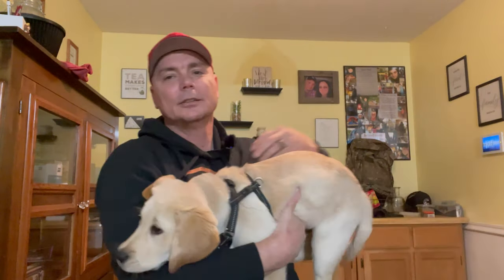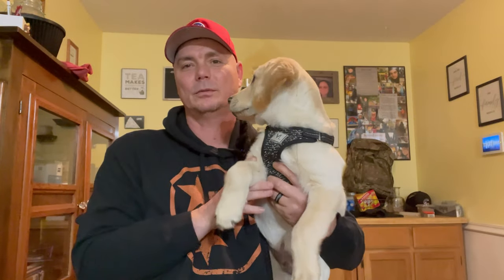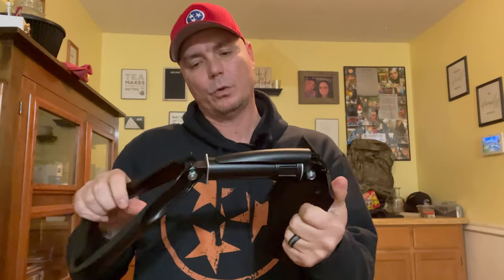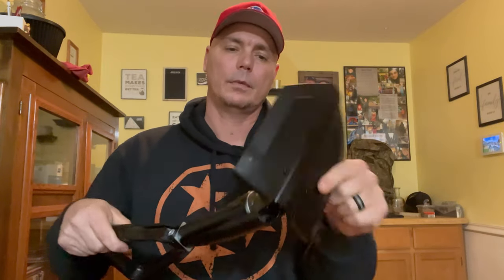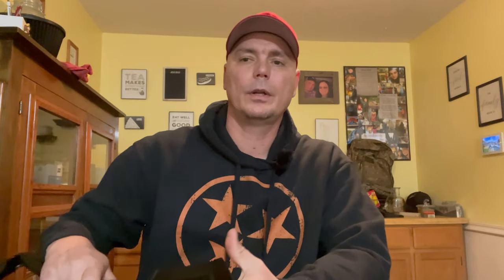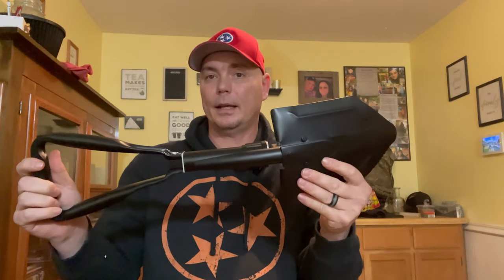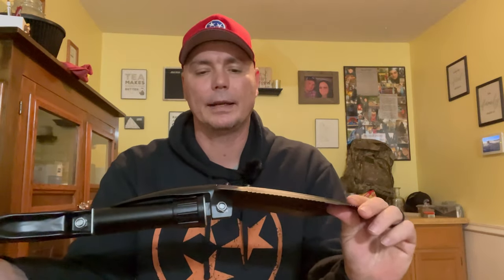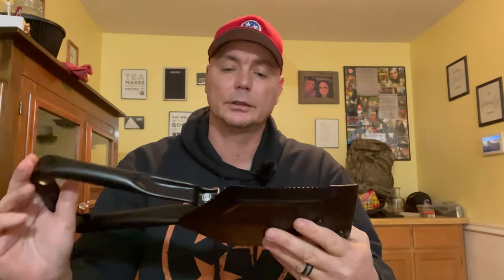Rv transport / RHINO USA SHOVEL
RHINO USA SHOVEL To help in the snow

commission from qualifying purchases.